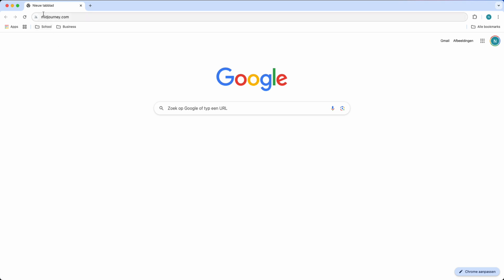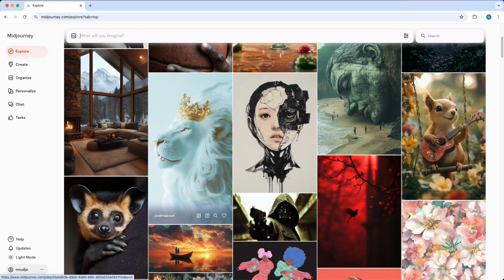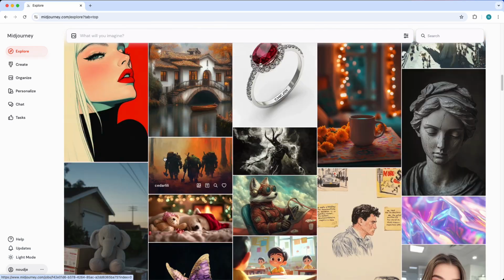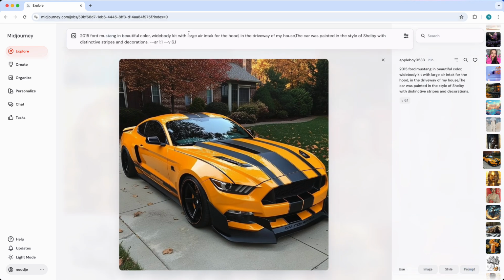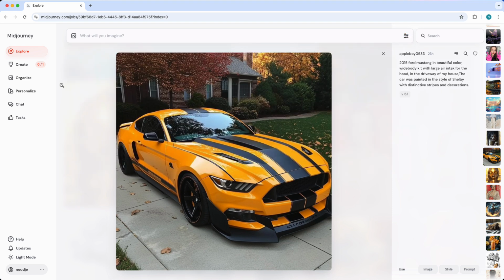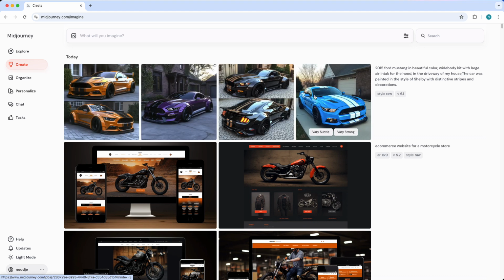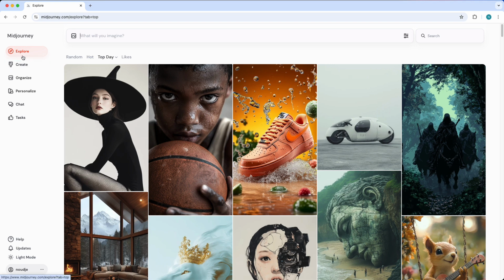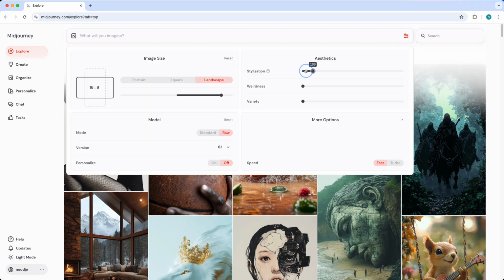How to Use Midjourney on the Website